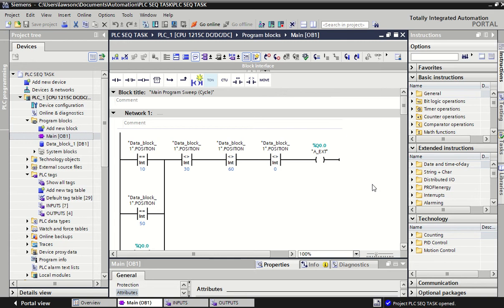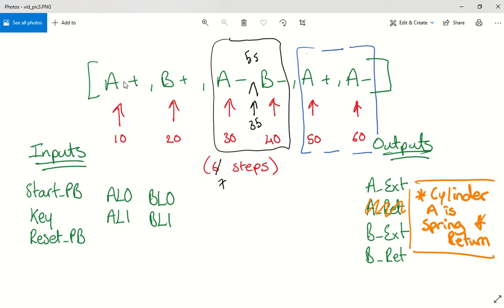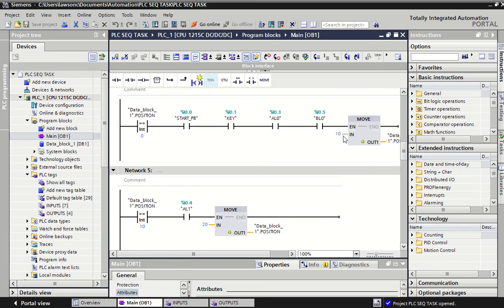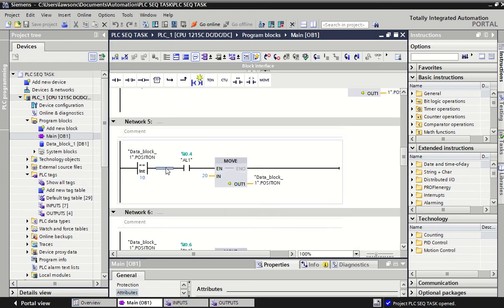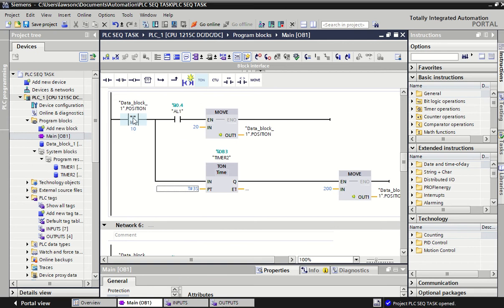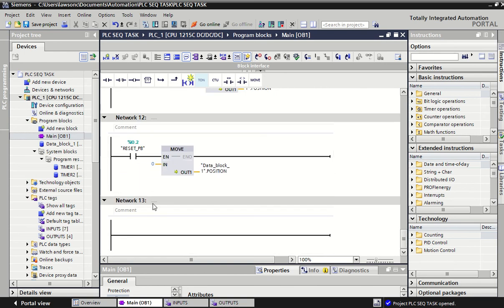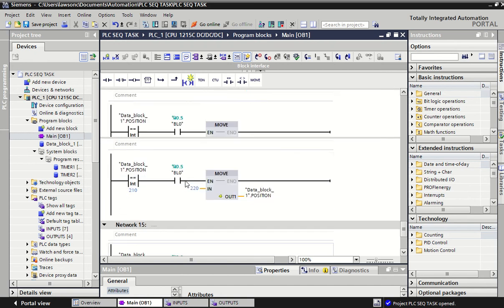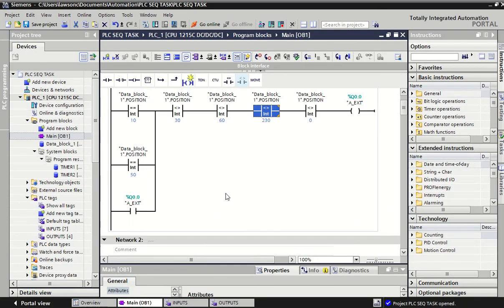SIEMENS - Sub Sequences & Decision Trees